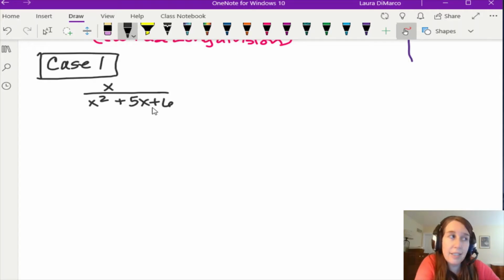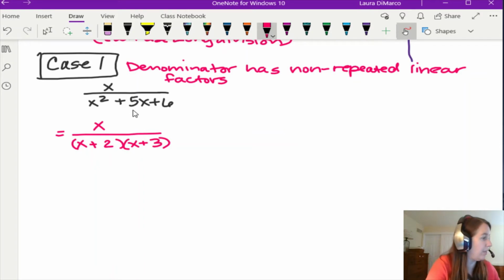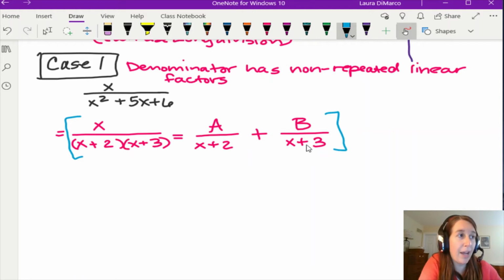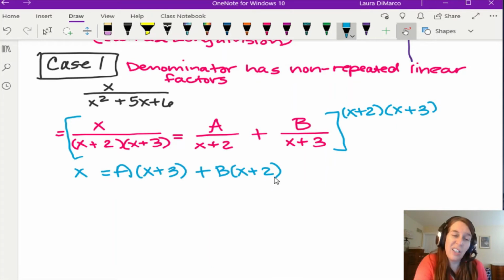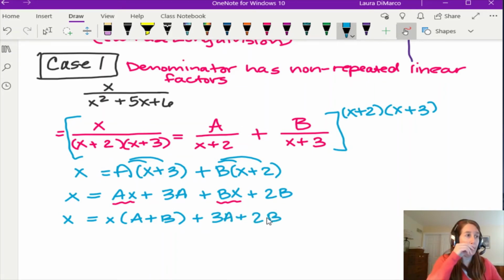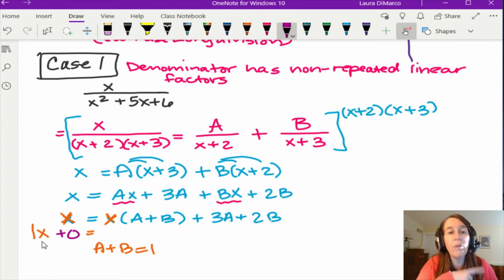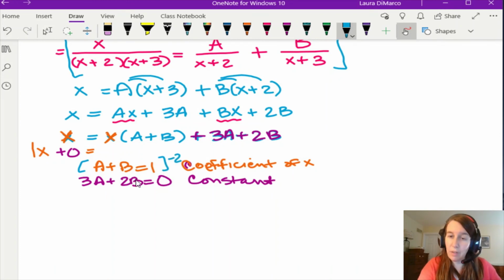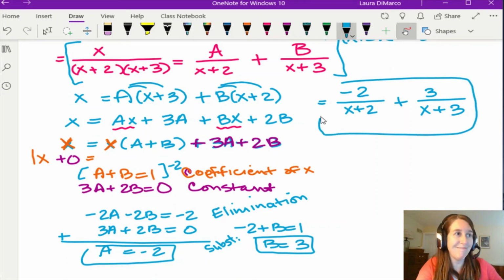Part Fraction Decomp 1 Cont